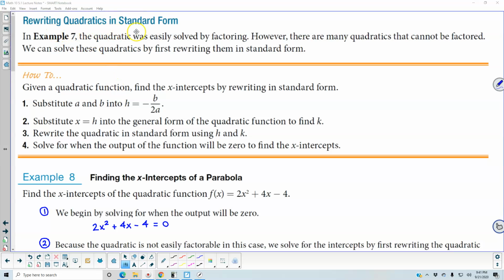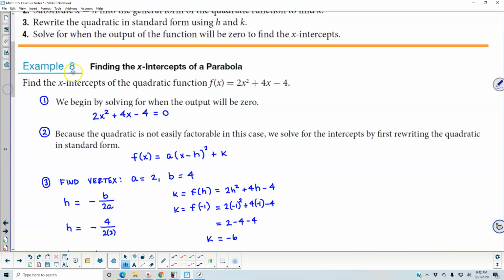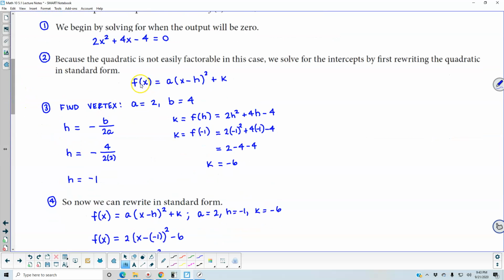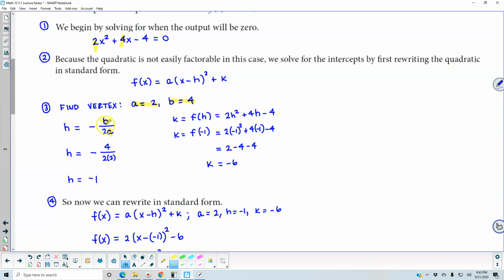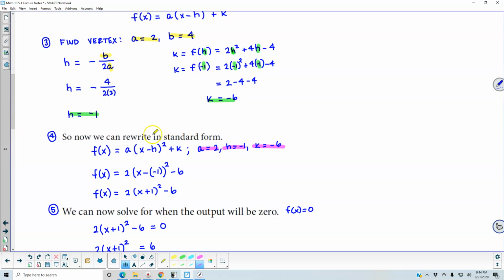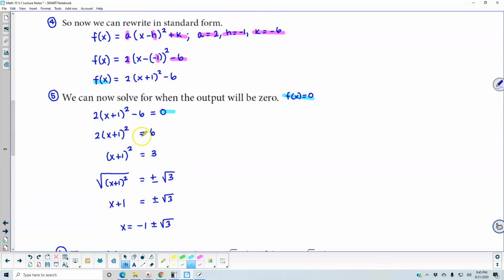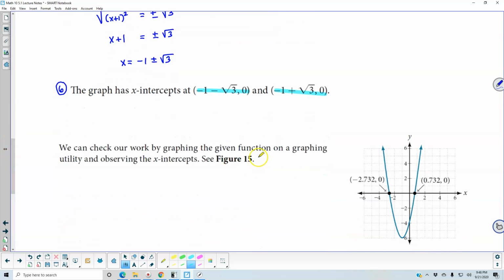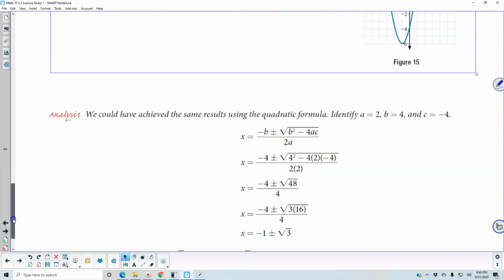Math 10 5.1 Example 8 Finding the x-Intercepts of a Parabola